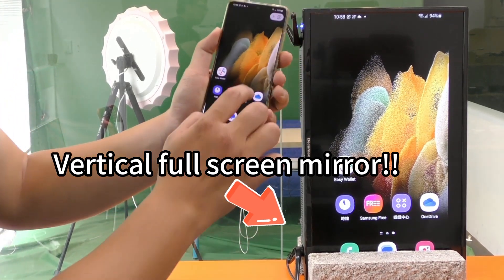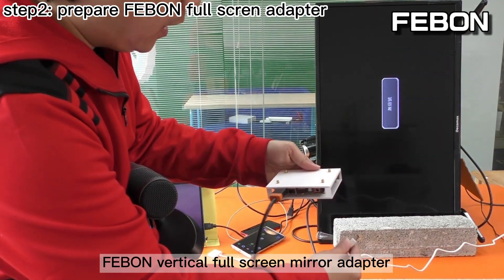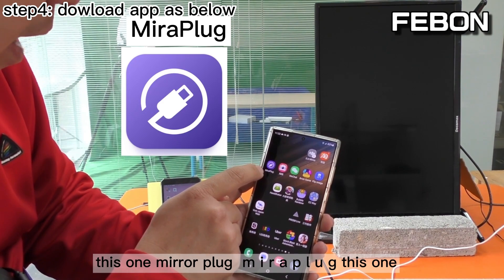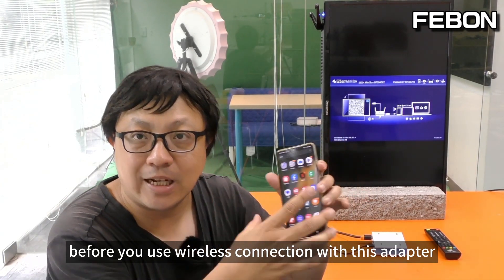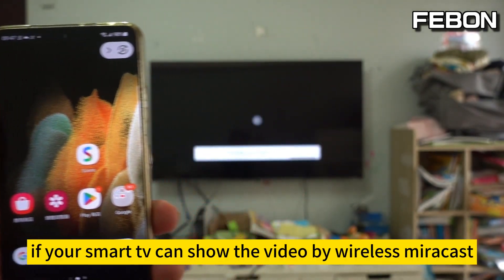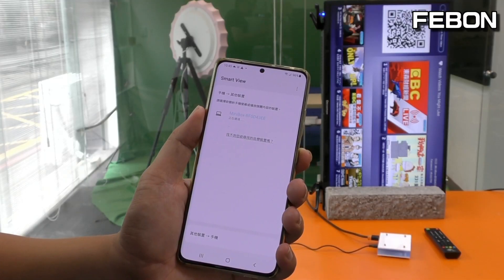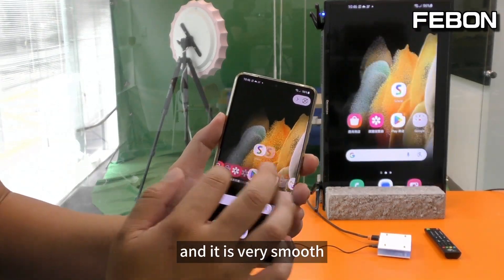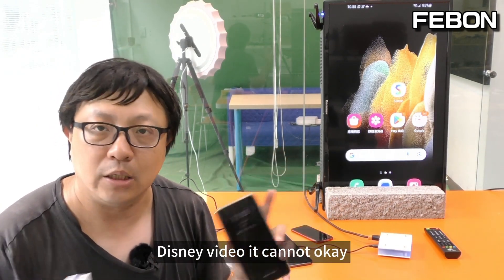android phone be vertical full screen mirror to TV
android phone vertical portrait mode video be full screen mirror to tv.
two idea connection. one is wifi connection and other one is wireless connection